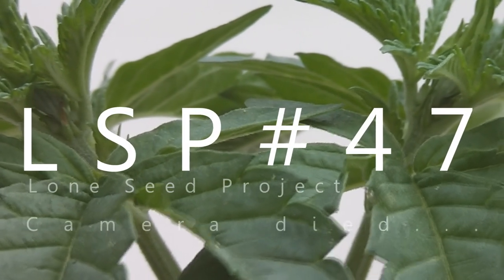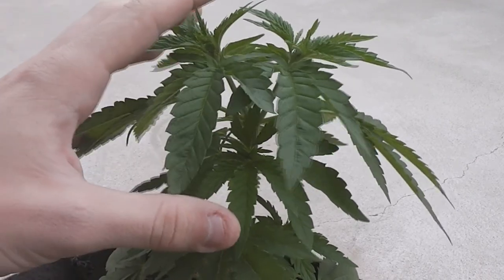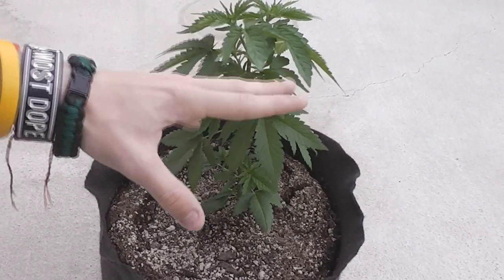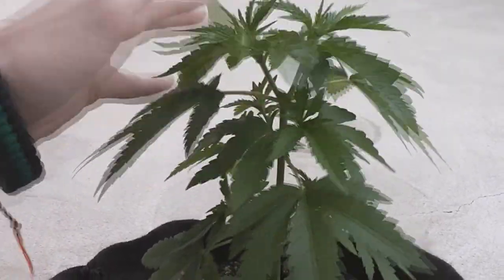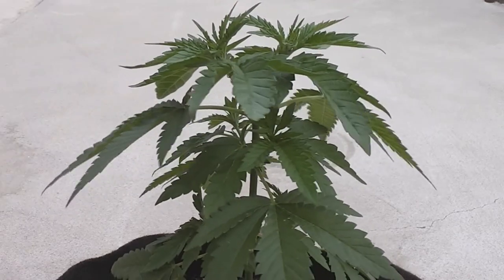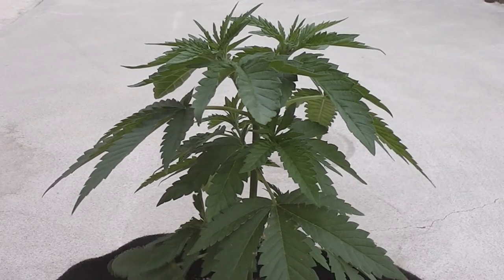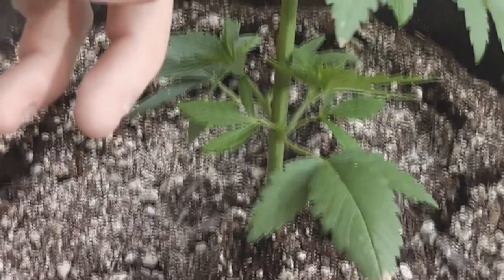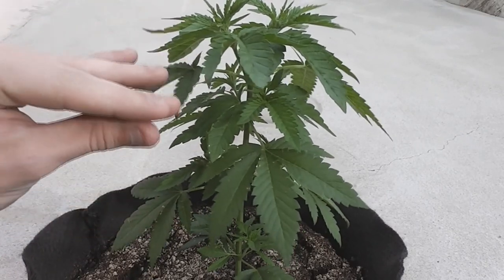Lone Seed Project #47 'The Camera Died '